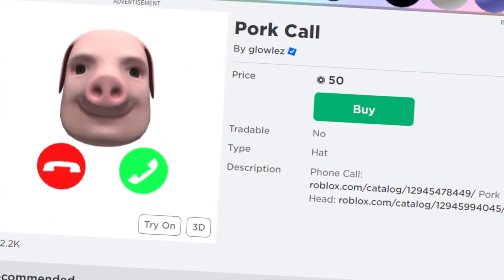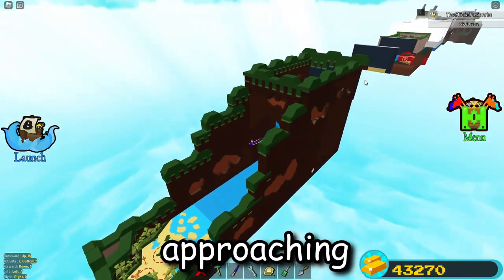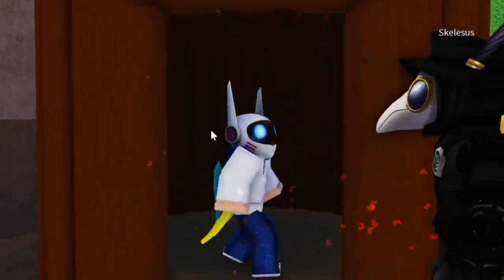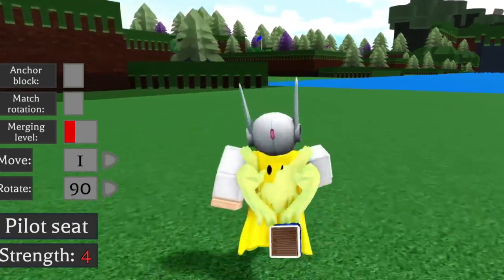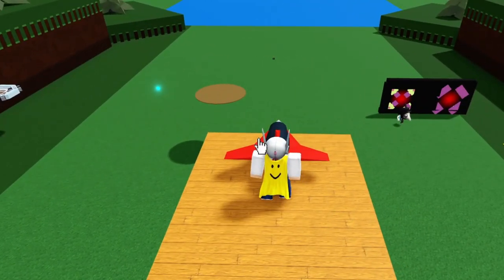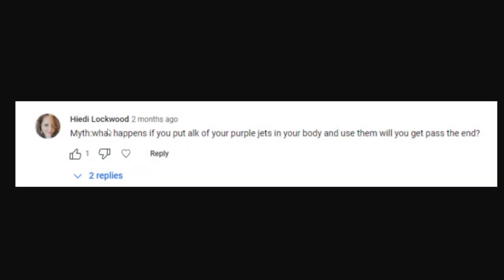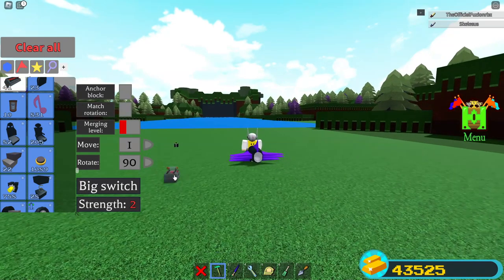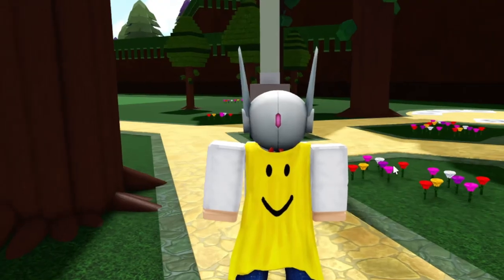SPEED JET ITEM!! | Build a boat for Treasure ROBLOX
Today we test some crazy myths in build a boat for Treasure roblox and test out an INF Speed Jet in build a boat!